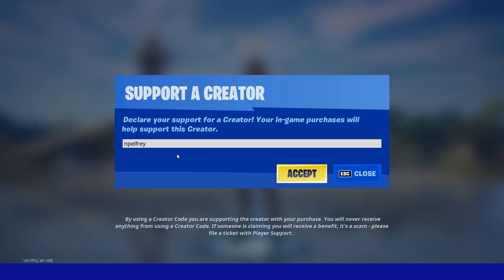How To Get MINTY PICKAXE For FREE in Fortnite! (Chapter 3)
What’s up guys in this Fortnite battle royale video I’m gonna be showing you guys Fortnite in Fortnite battle royale for Battle royale inside of Fortnite Chapter 3 for the Minty which is a Pickaxe and Free and Minty pickaxe is Fortnite minty pickaxe for Minty pickaxe Fortnite and Merry mint axe Fortnite is Merry mint pickaxe code and Minty pickaxe code is Minty pickaxe code 2022 and Minty pickaxe fortnite has Fortnite minty pickaxe for Fortnite minty pickaxe code and chapter 3 season 1 for Fortnite minty pickaxe coming back and How to get minty pickaxe code is How to get minty pickaxe code 2022 and Minty axe is Minty axe codes and Minty axe Fortnite and 2022 which is honestly amazing. Hopefully you guys enjoyed this video!